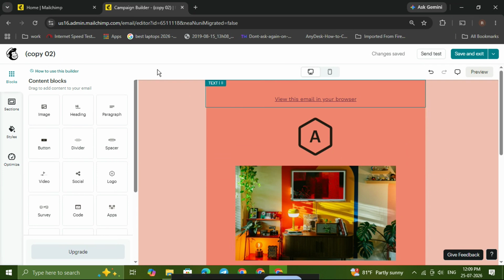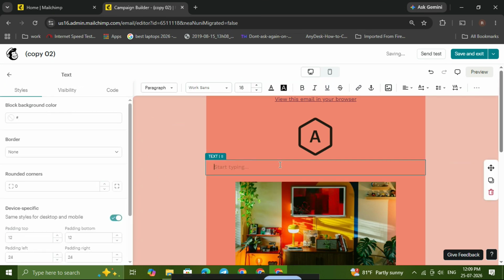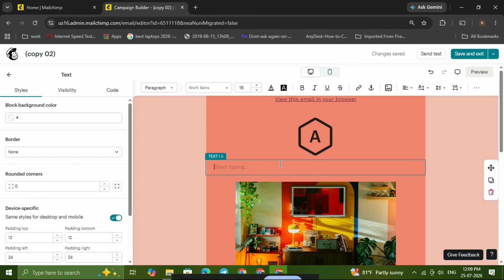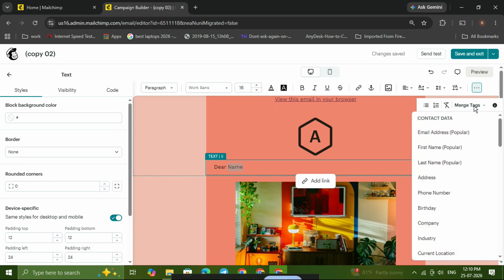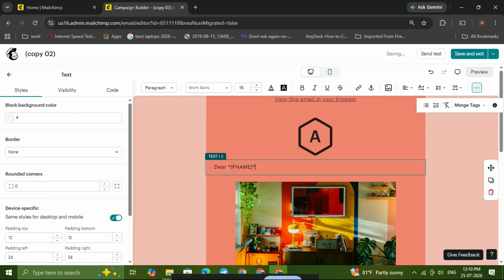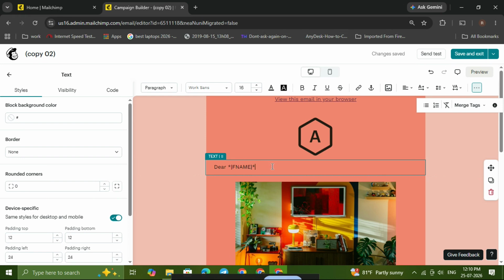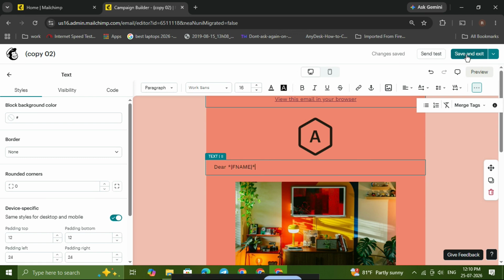How To Personalize Mailchimp Emails With Dear First Name (Easy Guide)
Learn how to personalize Mailchimp emails with Dear first name using merge tags in the email editor. This quick tutorial shows you how to add a personalized greeting, save your changes, and make your emails feel more engaging.

🕚Timestamps:
00:00 Introduction
00:14 Open The Mailchimp Email Editor
00:29 Add A Paragraph Block
00:44 Type The Greeting Text
00:59 Open The Three Dots Menu
01:11 Insert Merge Tags
01:24 Select First Name
01:36 Save And Exit

✍️What You'll Learn In This Video:
• How To Add A Personalized Greeting In Mailchimp Emails
• How To Use Paragraph Blocks In The Mailchimp Editor
• How To Insert Merge Tags For First Name Personalization
• How To Make Emails Feel More Human And Engaging
• How To Save And Exit After Editing A Mailchimp Email

💡Pro Tips For Mailchimp Email Personalization:
• Always test your email before sending to make sure the merge tag works correctly.
• Keep the greeting short and natural so it reads smoothly on mobile devices.
• Use first name personalization near the top of the email for better engagement.
• Check your audience data to confirm first names are available for subscribers.
• Save a template version once your personalized greeting is set up.